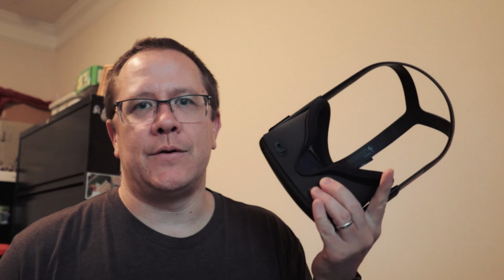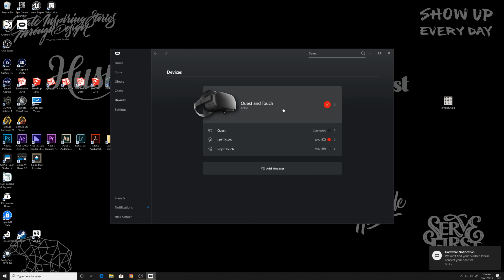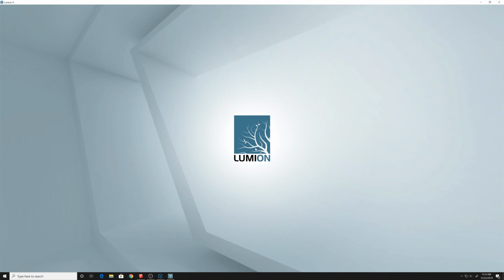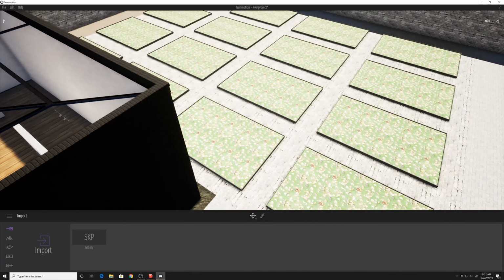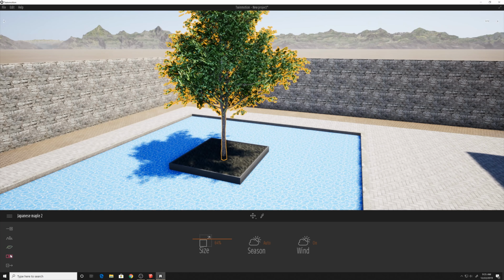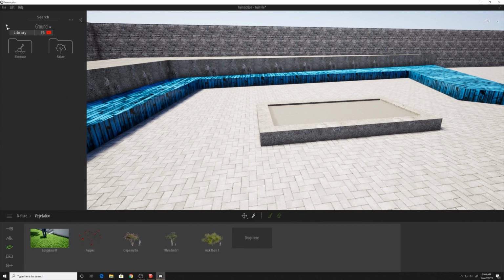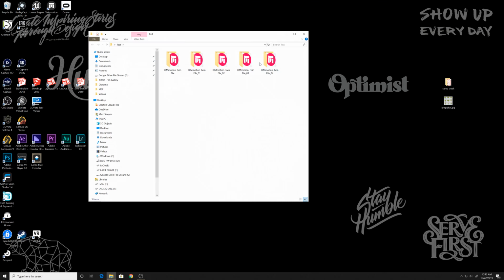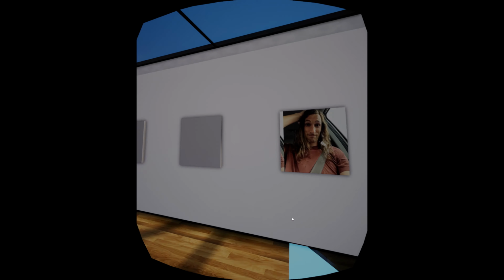Realistic VR for Architects Tutorial: Quest Link - Sketchup - Twinmotion vs Lumion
Oculus Quest Link Cable